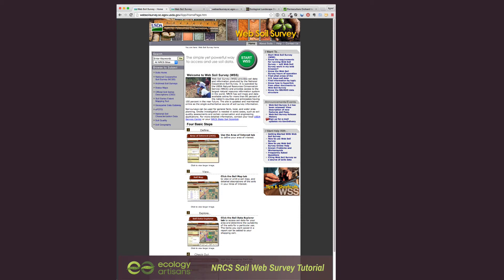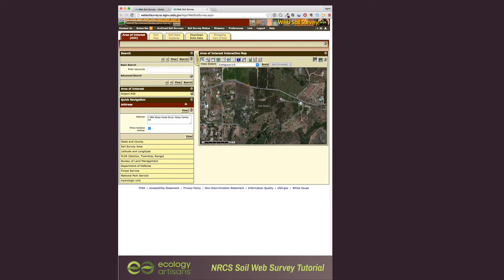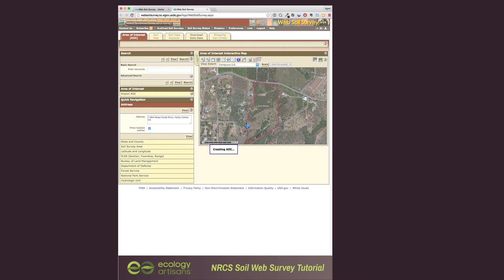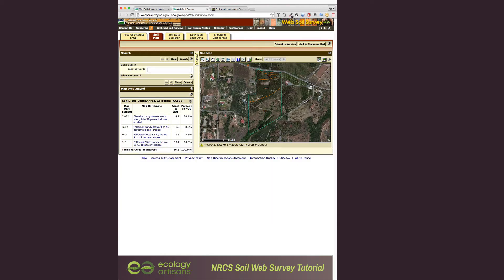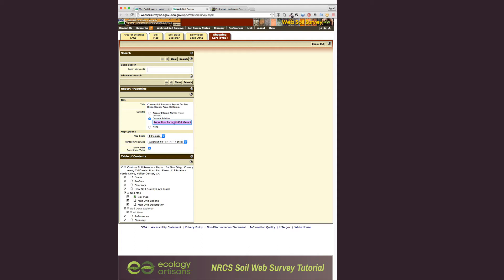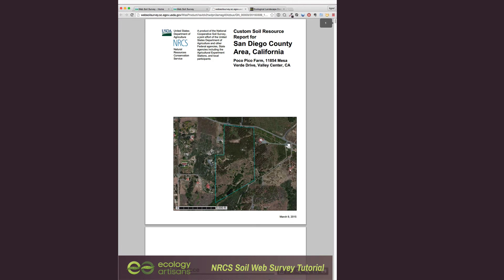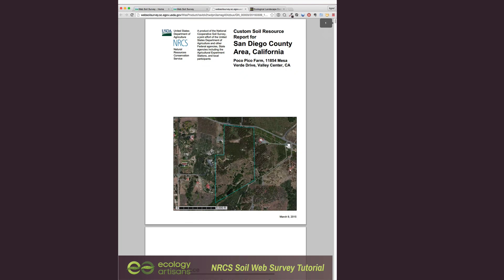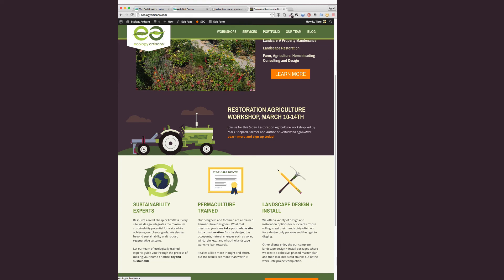How to Use the NRCS Web Soil Survey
The USDA National Resource Conservation Service (NRCS) has a free Web Soil Survey tool

This tutorial briefly walks you through how to locate your site, define an Area of Interest (AOI), and generate a report. There are many more fine grained datasets available and I encourage you to try them all.